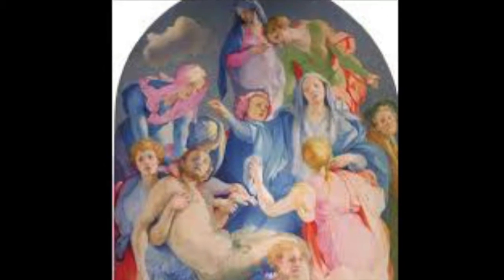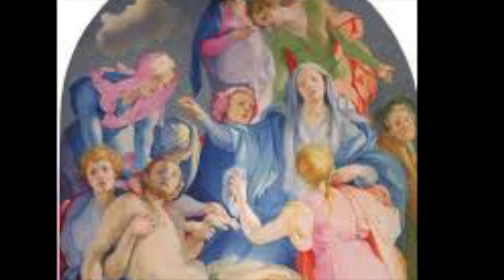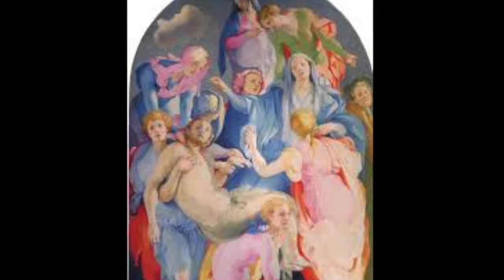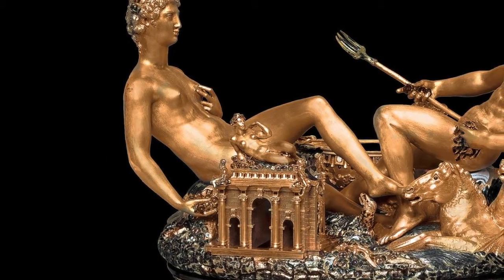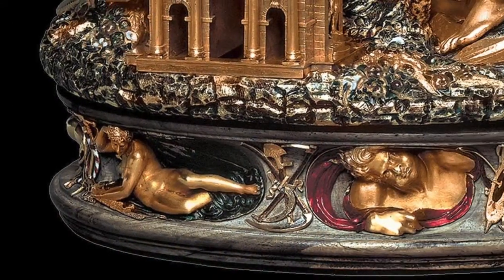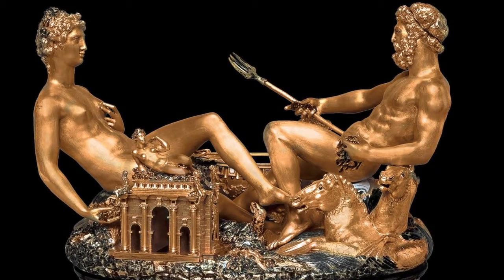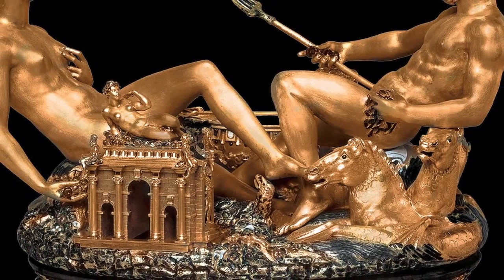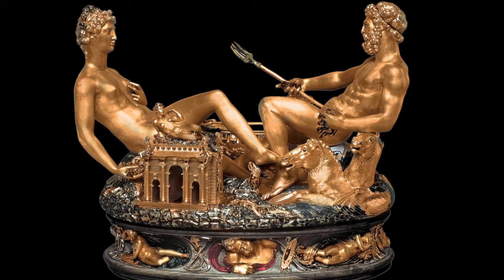AP Art History - Mannerism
An analysis of Pontormo's The Entombment of Christ and Cellini's Salt Cellar for AP Art History.